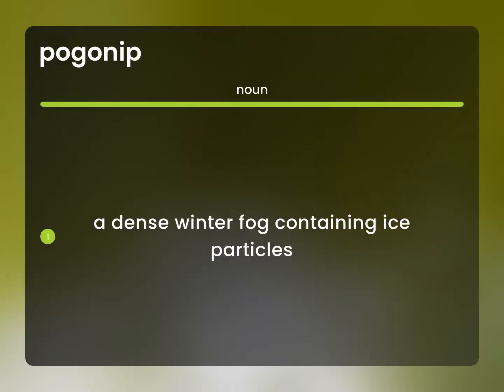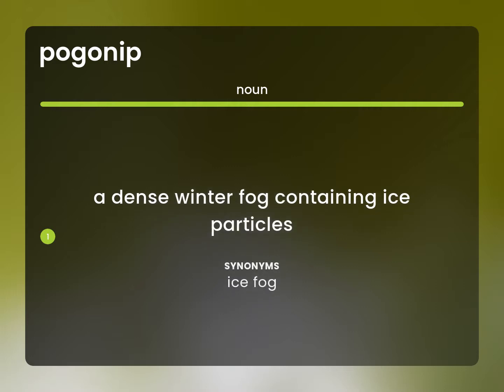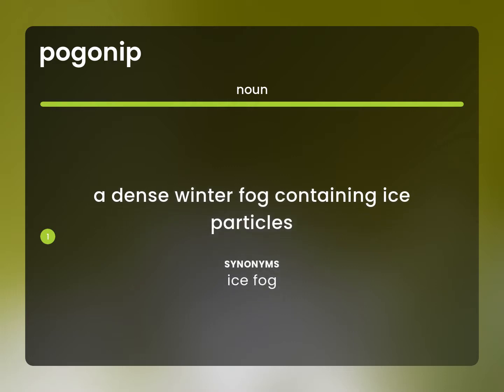Pogonip | what is POGONIP definition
What does POGONIP mean?